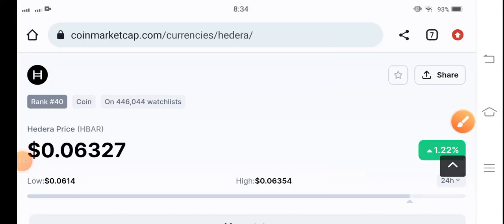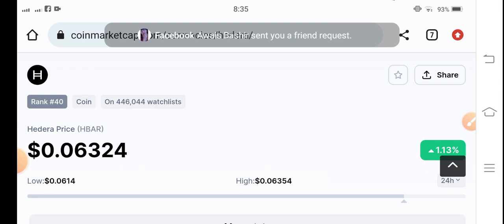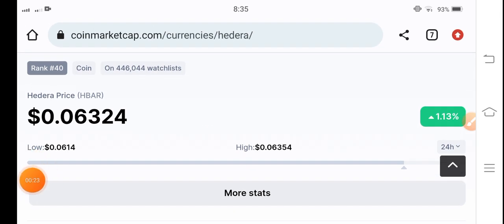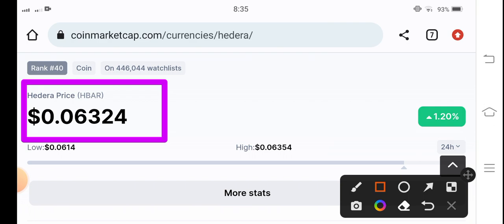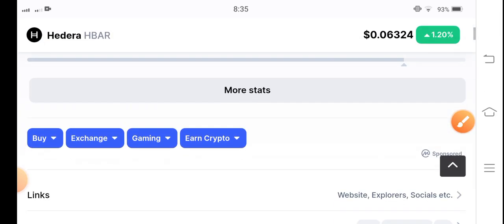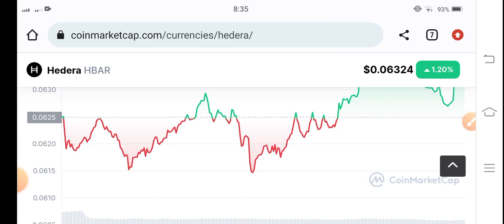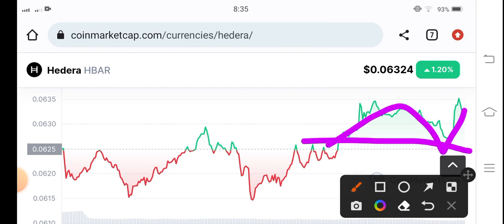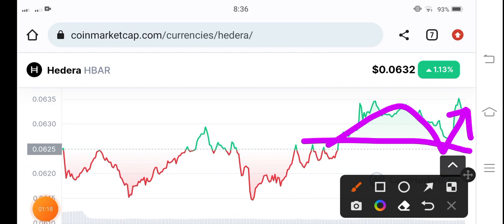Hedera Price Analysis! HBAR Price Prediction! HBAR Today News! Crypto News